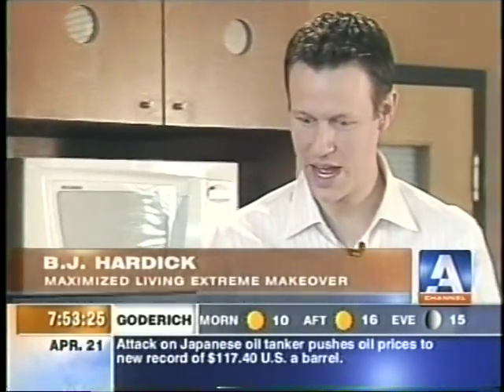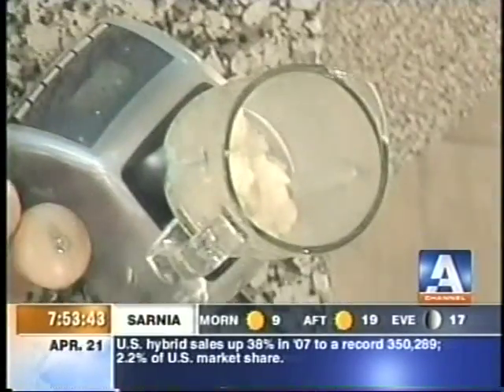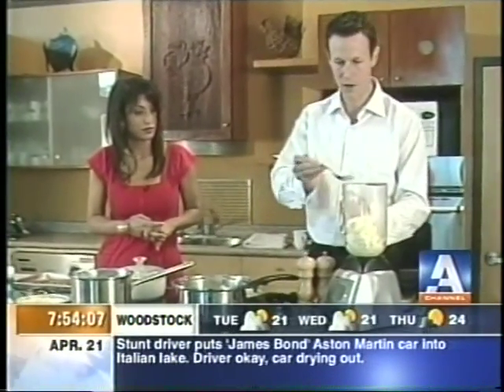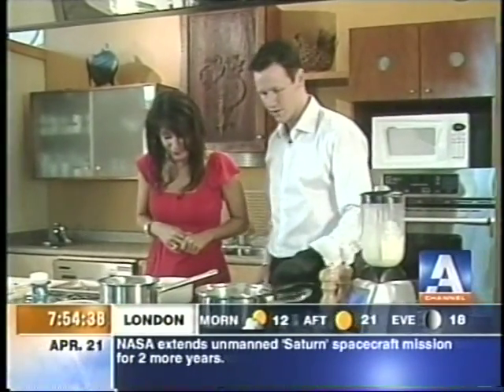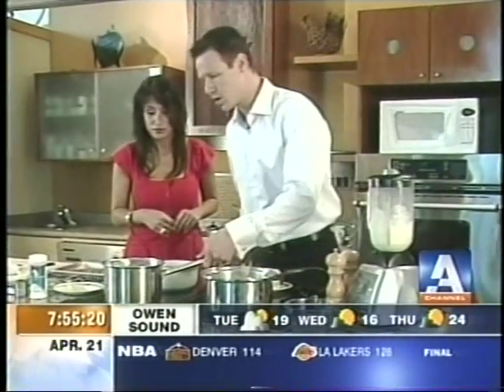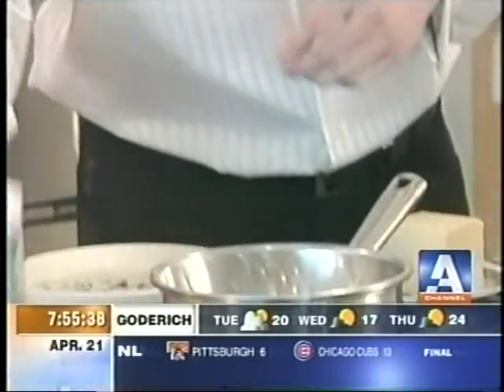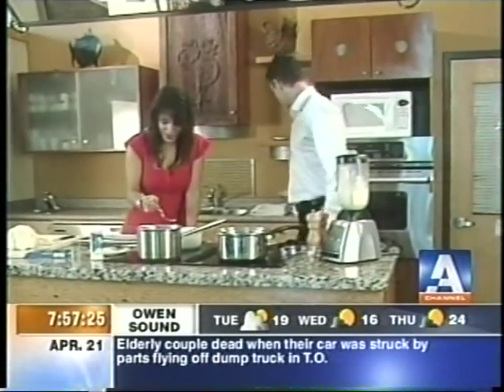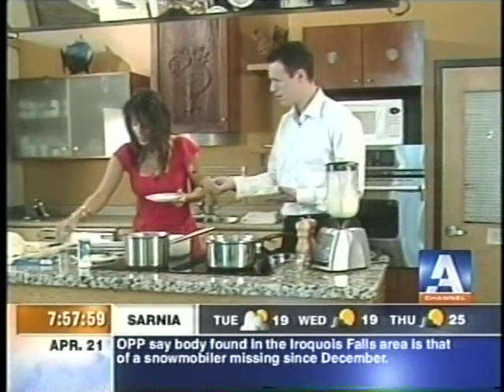Dr. B.J. Hardick - Mashed No-tatoes - Maximized Living Nutrition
Dr. B.J. Hardick prepares cauliflower mashed potatoes (aka "no-tatoes") and a chocolate desert from his best-selling book, the Maximized Living Nutrition Plans.